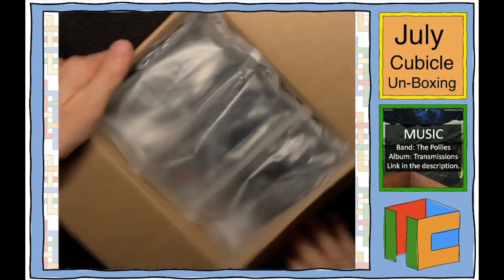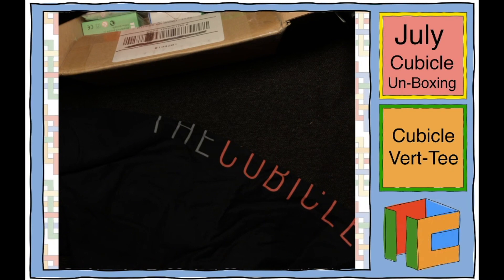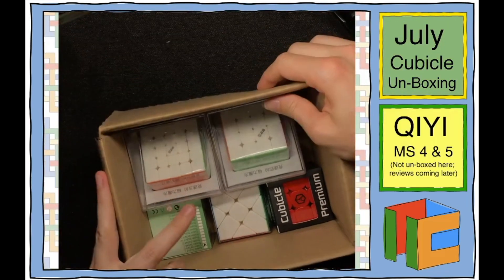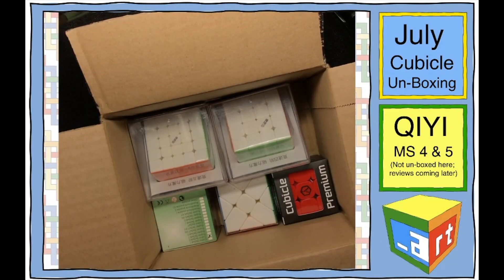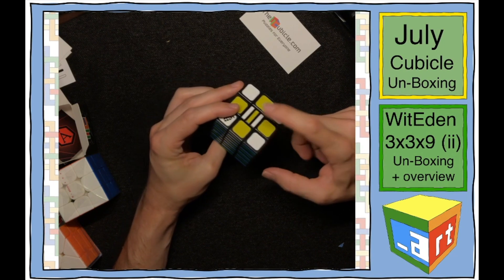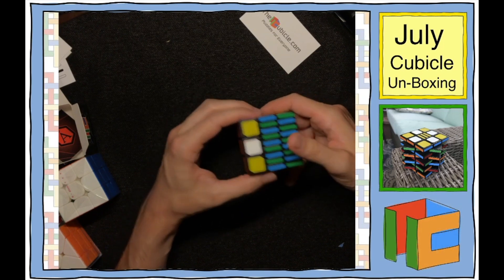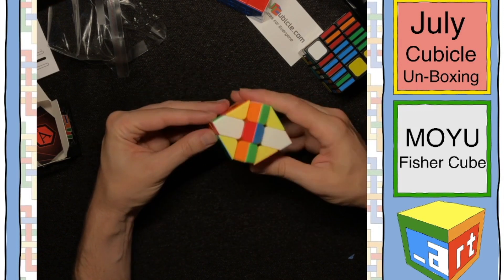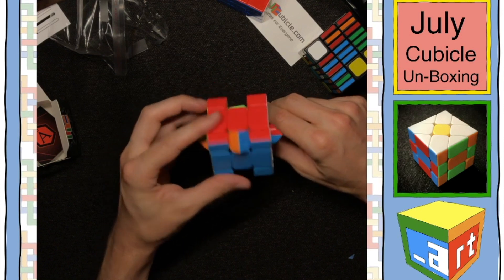July Cubicle Un-Boxing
In this video, I un-box my July order from The Cubicle: clear Cubicle stands, Cubicle Vert Tee, MS 4 & 5 (review coming soon), WitEden 3x3x9, Angstrom MS 3, and MoYu Fisher cube.